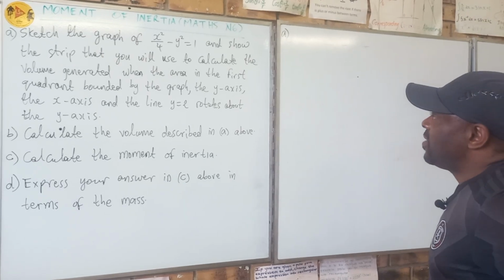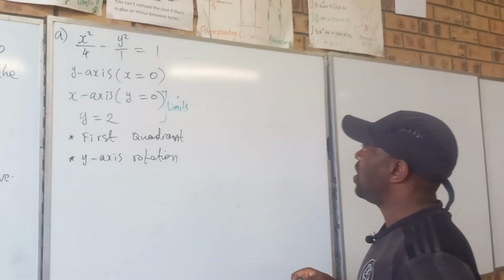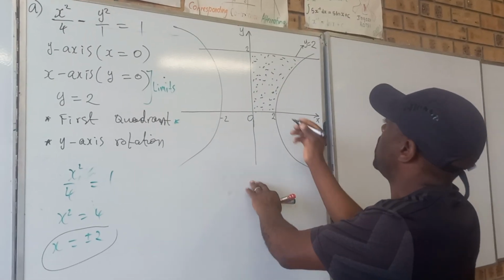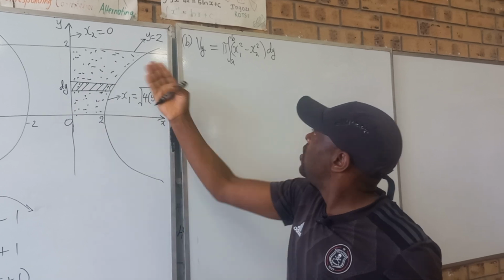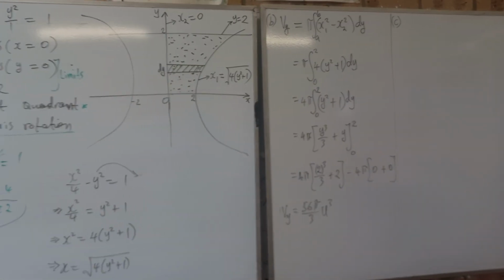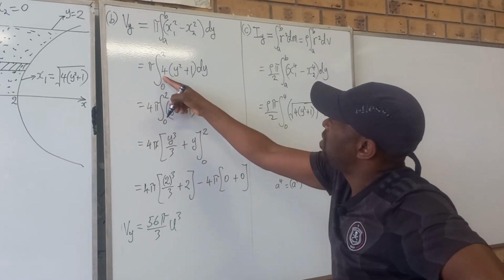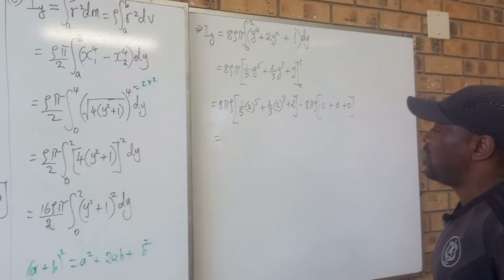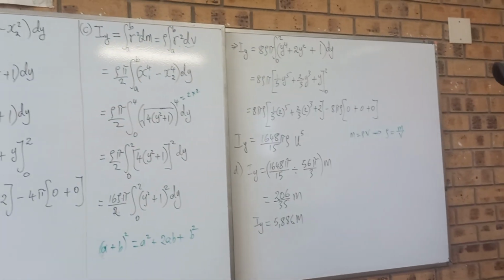Moment of inertia 3 (Maths N6)